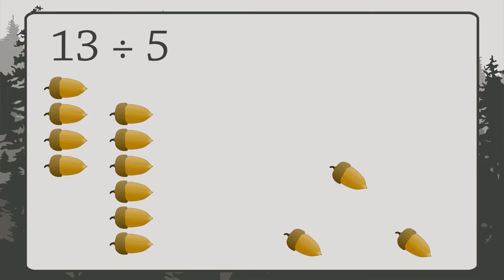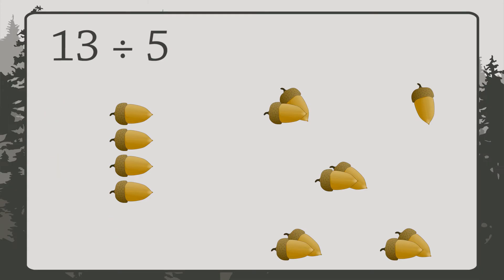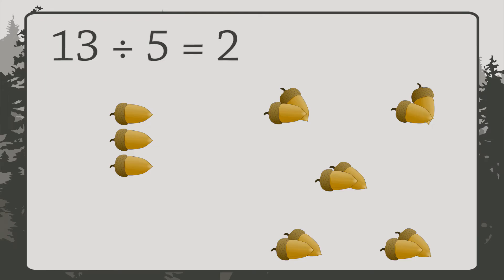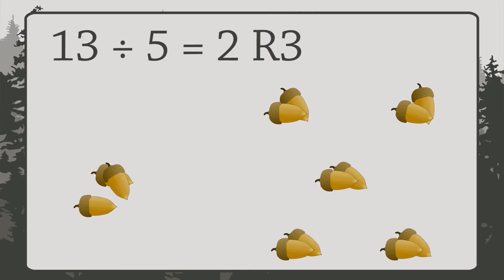Arithmetic: What is a Quotient? (Division)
Division has its own vocabulary! It seems like a lot of new words to learn, but it really does make division problems easier to talk about. In this video, we'll discuss how when you divide two numbers, you get a "quotient" and a "remainder."